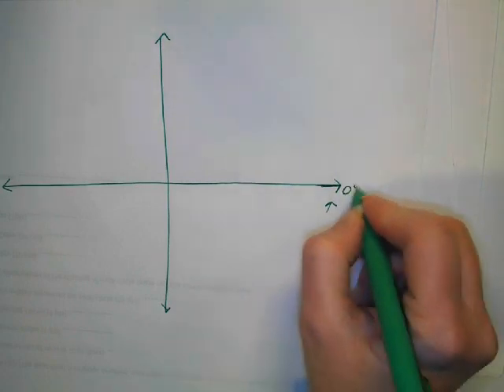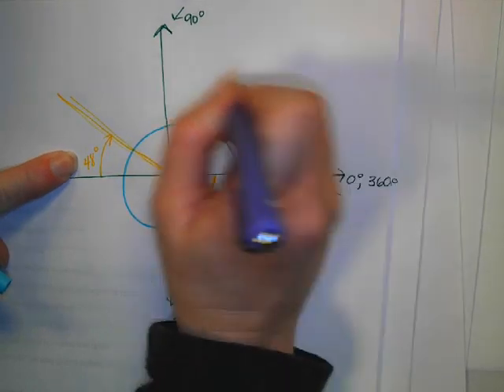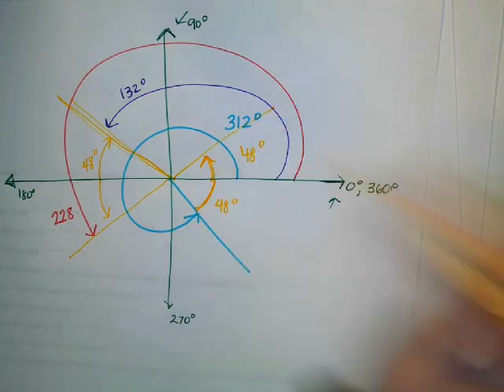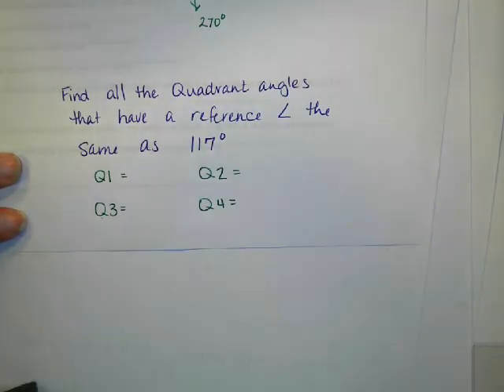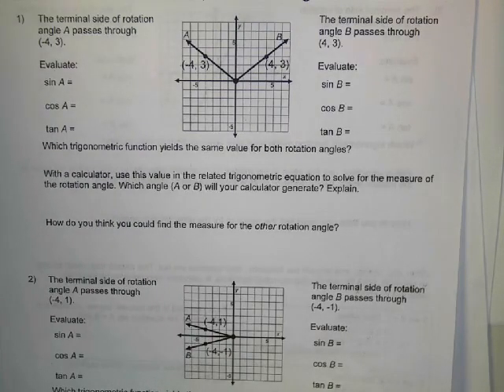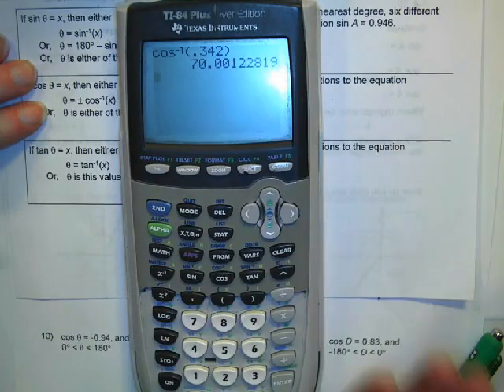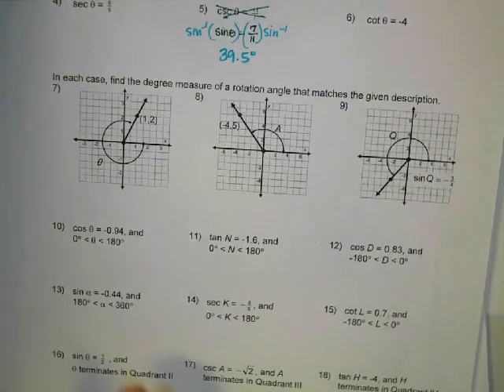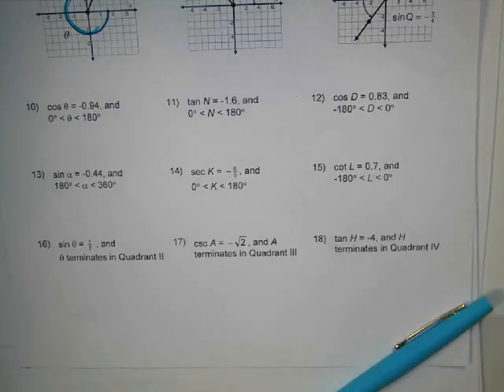Reference angles review and Solution Solver